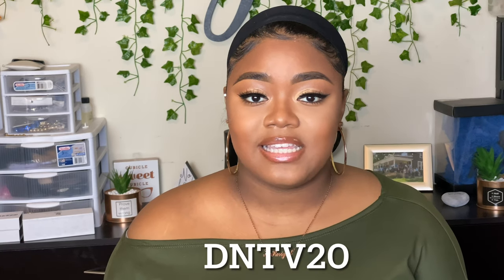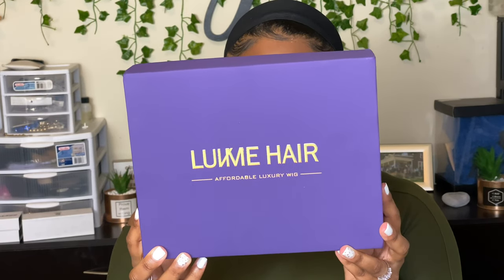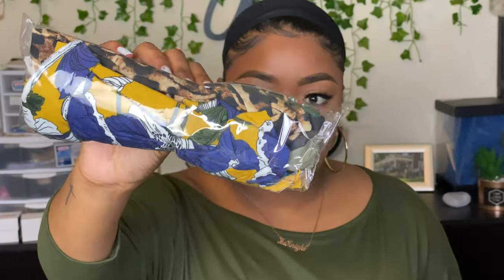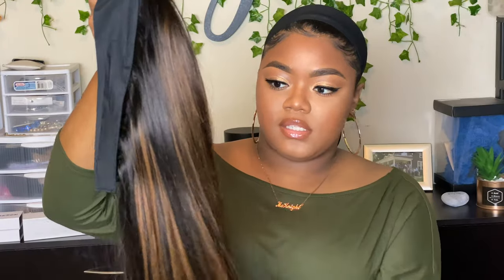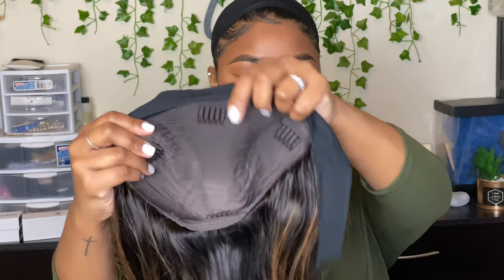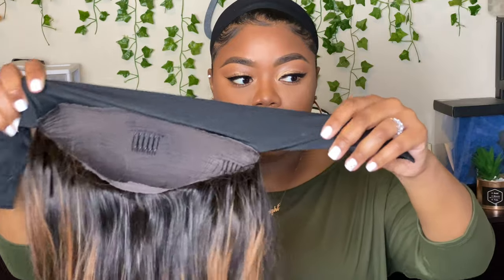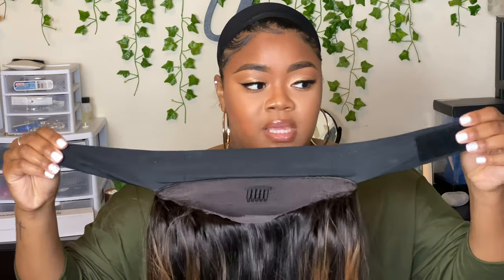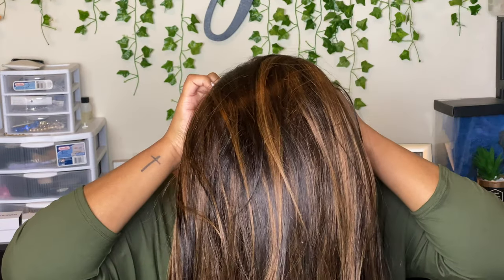The BEST Headband Wig Out There! | LuvMe Hair Highlighted Headband Wig | AllThingsDejaNicole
Hey Ya'll! Thanks for clicking on this video. This Headband Wig is from the company LuvMe Hair. This is their Mix Color Highlights Human Hair Straight Headband Wig in 18inches! The package came with the Headband Wig itself as well as some extra added goodies and 5 different style headbands that you will see in the video! I absolutely love this hair! This has to be the best Headband Wig that I have tried! All the details about this Headband wig as well as LuvMe Hair will be down below! Make sure to check it out as well as any other Headband Wigs or Bundles on their site!

Headband Wigs are perfect for that everyday on the go women who just does not have the time to deal with lace and glue every morning! With this Headband Wig you can get an easy, effortless style in less than 3 minutes! This Headband Wig is hassle free and beginner friendly. I recommend this wig to everyone! Headband Wigs are popping Sis, and so will you!

Thank You to LuvMe Hair for sending me this beautiful Headband Wig.